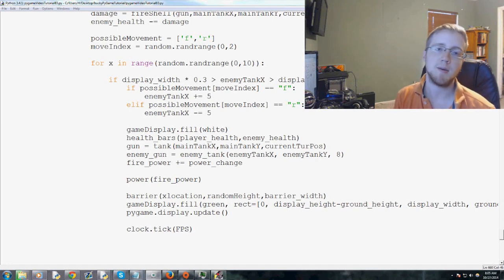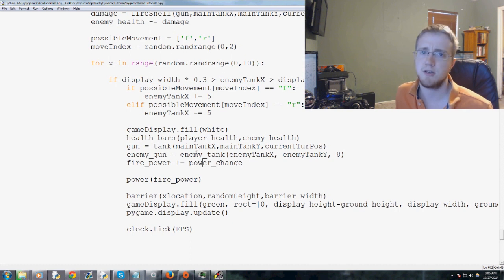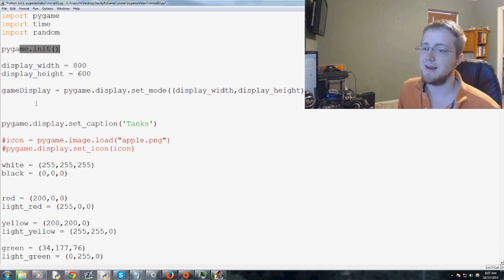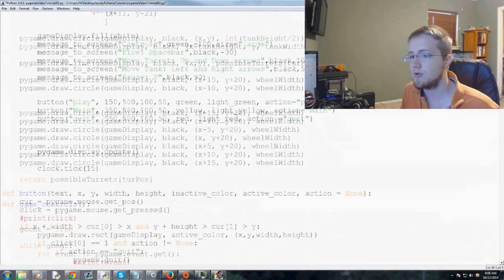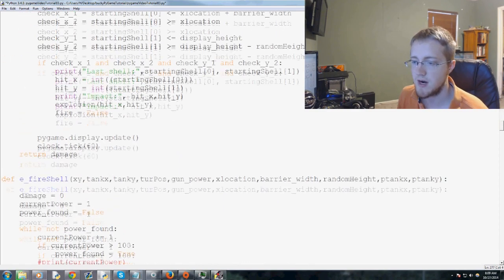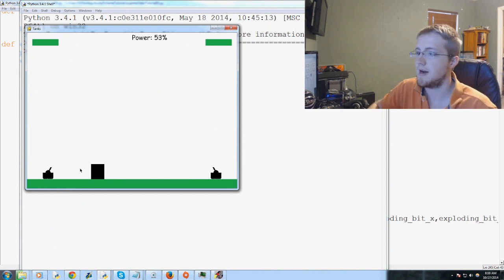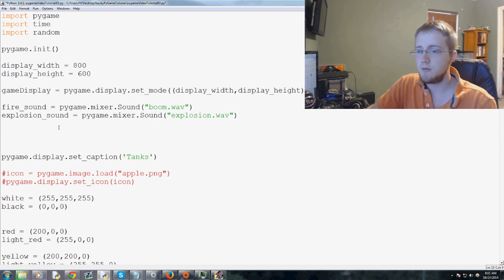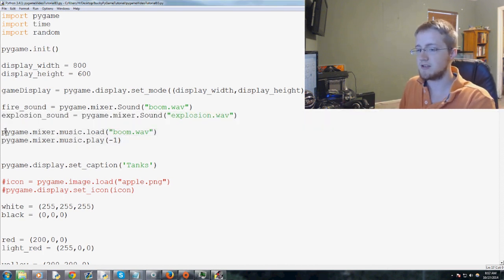Pygame (Python Game Development) Tutorial - 83 - Sounds